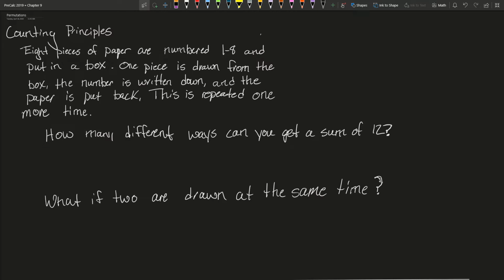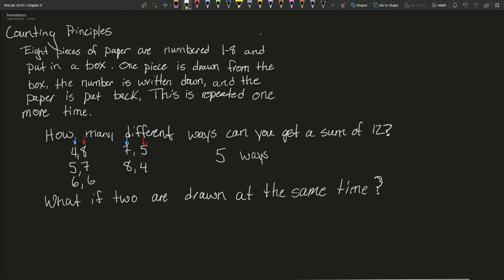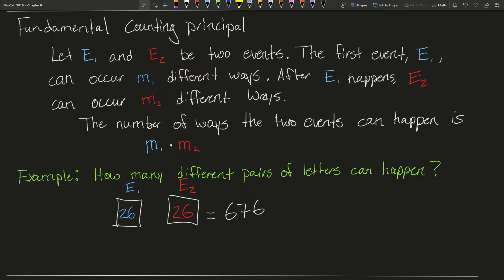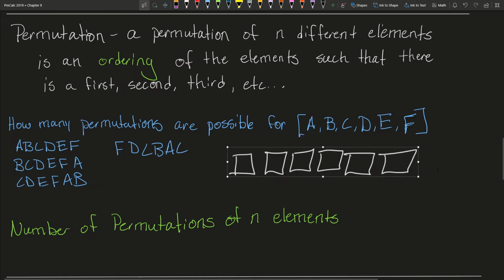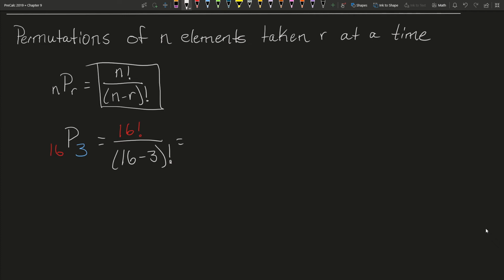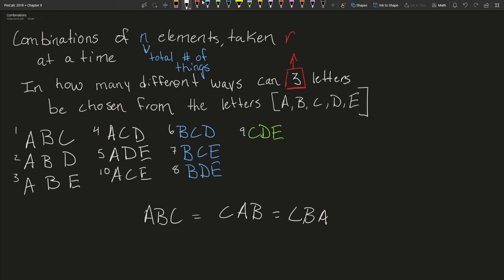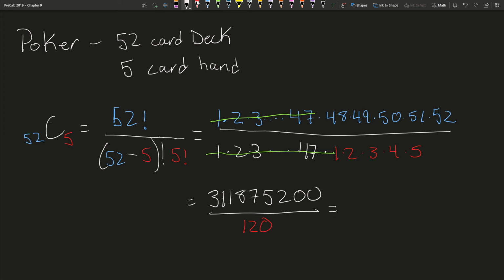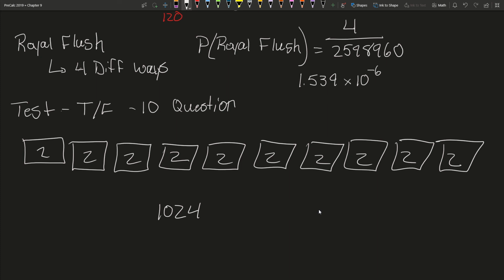4/28 - Pre Calc - Period 7 - Counting Principles - Permutations and Combinations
Quick Review
Questions over homework
Counting Principles
Permutations
Combinations